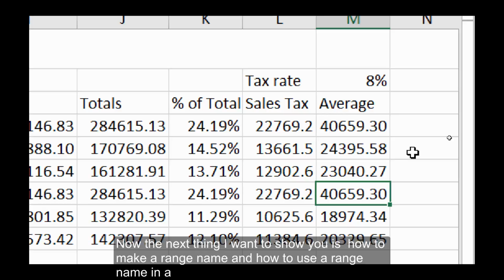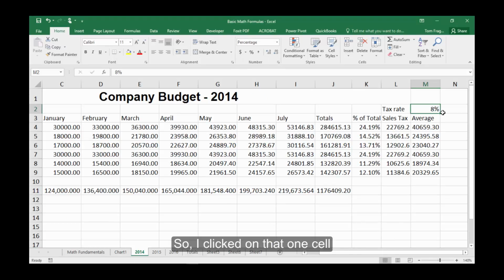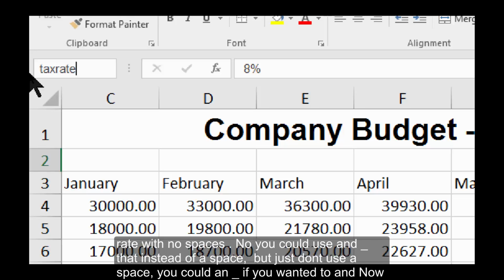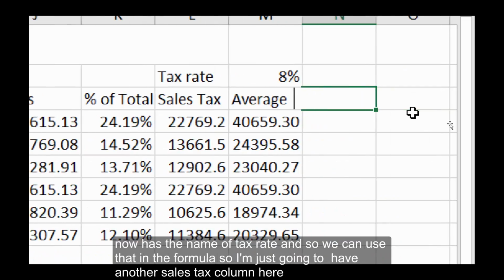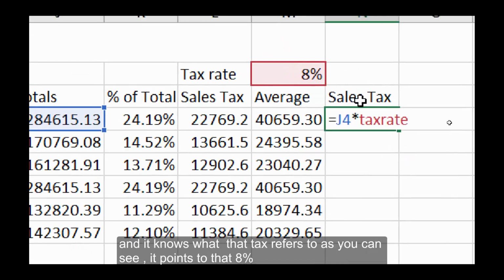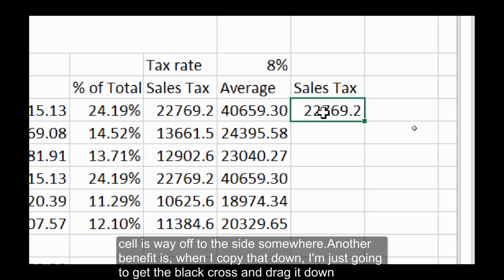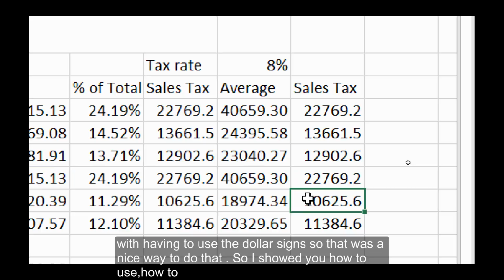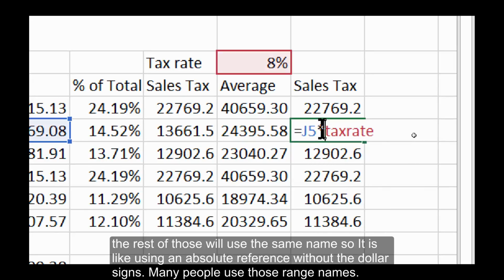How to Use Named Ranges in Excel - Excel Range Names Tutorial for Beginners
Learn how to create and use Named Ranges in Microsoft Excel to make your formulas easier to read, understand, and maintain. This beginner tutorial covers how to define a named range, use the Name Box, apply names in formulas, and manage your range names with the Name Manager in Excel 2016, 2019, and Microsoft 365. Named ranges improve formula clarity and are a best practice for professional Excel workbooks. Great for beginners and intermediate users.

To Start, Grow, and Improve your own YouTube Channel:
Tom Fragale – Microsoft Certified Trainer